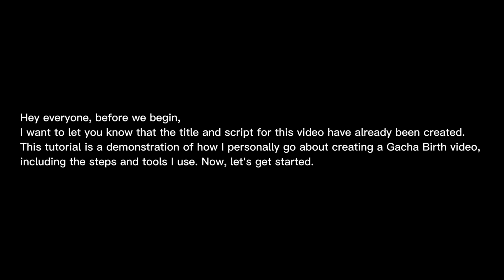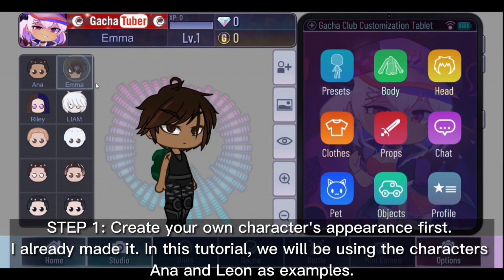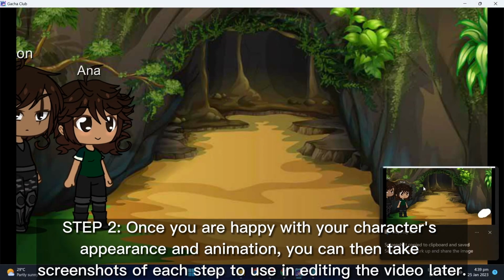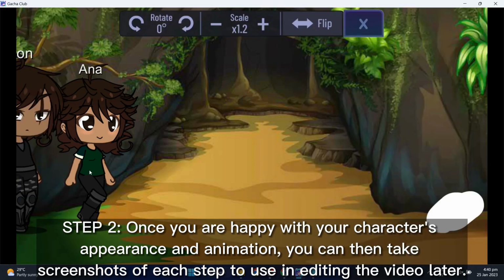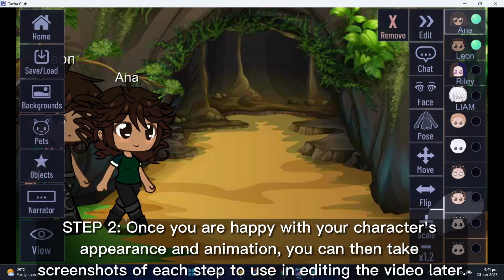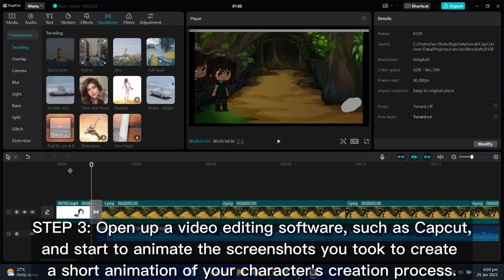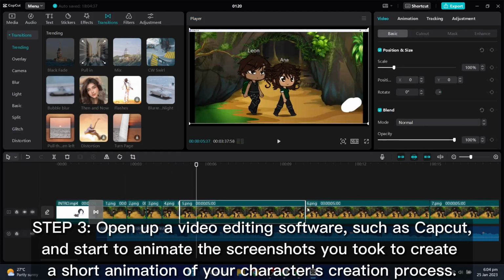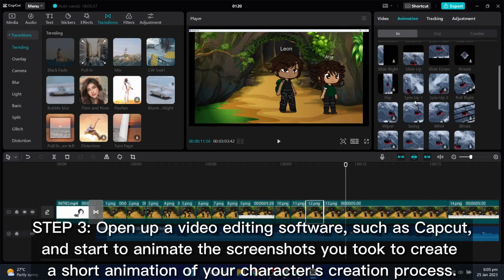GACHA BIRTH TUTORIAL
Learn how to create your own custom Gacha Club character in just 11 minutes with this quick and easy Gacha Birth tutorial! Whether you're new to the game or a seasoned player, this step-by-step guide will show you how to make a character that is uniquely yours. From choosing the perfect appearance to editing your character's stats, you'll learn everything you need to know to make a character that you can be proud of. So grab your device, open Gacha Club and follow along as we create a character in record time!

mpreg give birth gacha life gay, gacha life birth, gacha tutorial